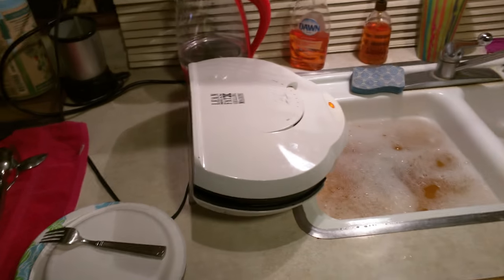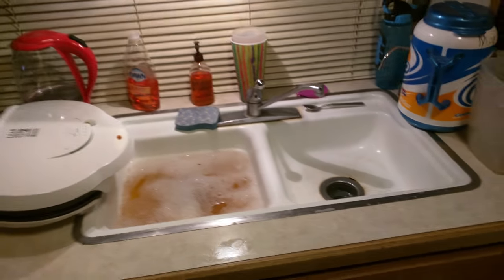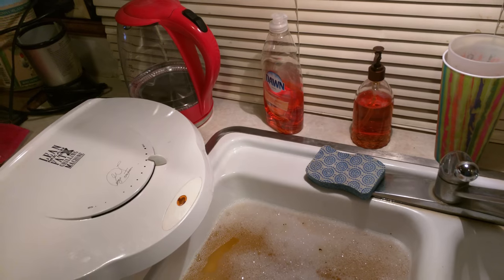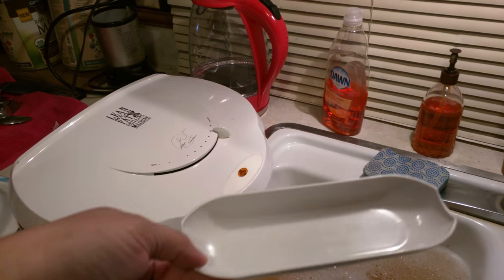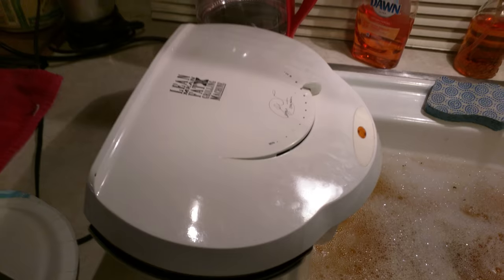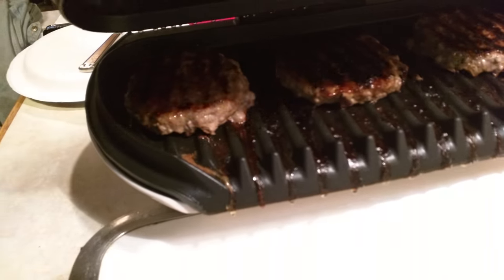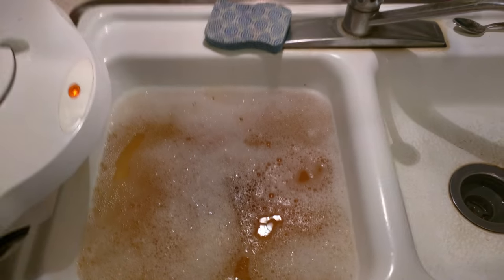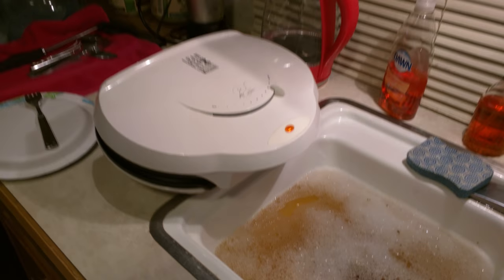George Foreman Grill Hack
We love cooking on our George Foreman grill! Here's one way we make that easier.